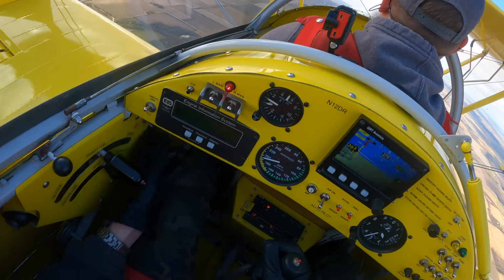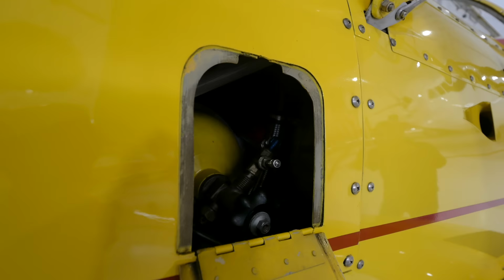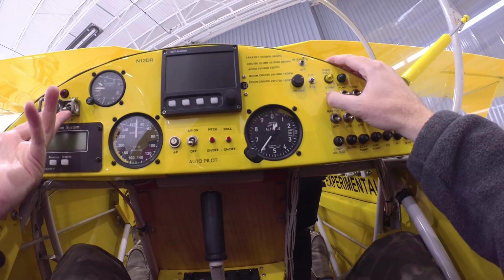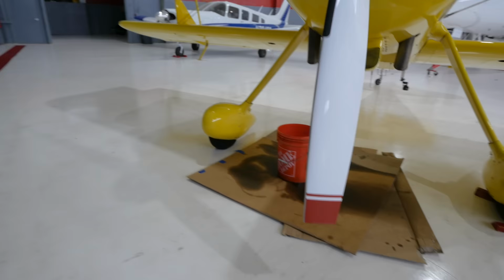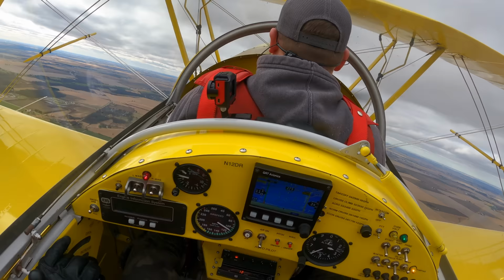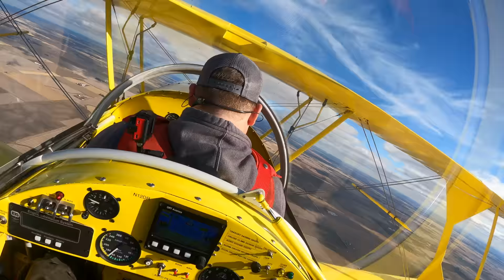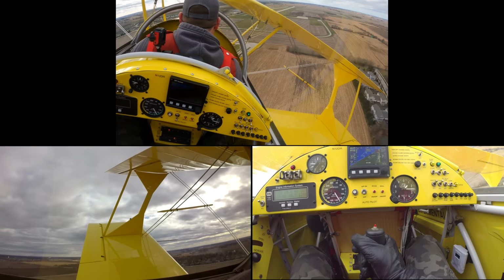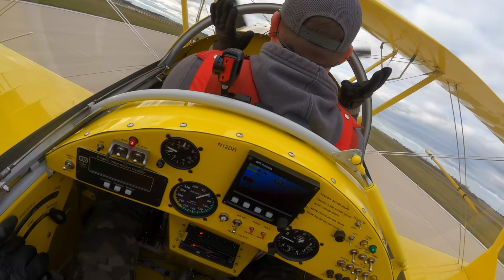Vertical Climb and Landing Blind! Pitts Model 12 PIC check out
Highest Power to Weight Ratio I’ve ever Flown!

In this episode we’re doing some advanced FlightTraining with Jared Flying the Pitts Model-12 from Gambit Aviation!
Not only do I learn to land it blind from the back / PIC seat, but we also cover energy management, exploring the Incredible Kinetic VS Potential energy this thing generates.
It's a cool throwback to a super early video where I was dialling in what "Flight Chops" ultimately became: Sharing a very diverse collection of aviation training and experiences - and we're flying with Jared again for the first time since 2015!

They’ve got the only Extra 330LX currently available for solo rental - That doesn't exist anywhere else on the the planet (that we know of) :)

Previous 2015 Aerobatic episodes with Jared if you missed them

Productions like this wouldn't be possible without the help and support of my Patron’s.  I want to thank all of you for your ongoing support!

I am a "weekend warrior" private pilot, I fly for fun with no intentions of going commercial. I have had my PPL for over 15 years, but still consider each flight a learning experience - I generally take detailed notes after each flight to remind myself what went well or what I could do to improve. Having GoPro cameras to record flights like this is invaluable. I find these self analysis videos very helpful in my constant quest to improve, and am happy to share. Feedback is invited; however, please keep it positive.
for behind-the-scenes content, epic giveaways and to search episodes by aircraft type!